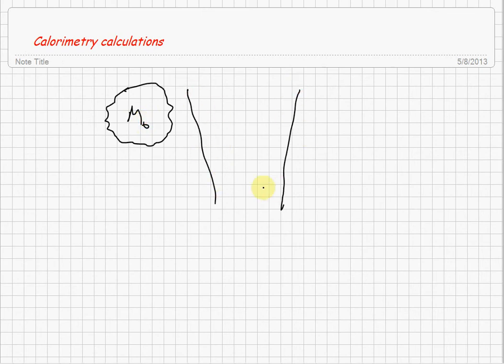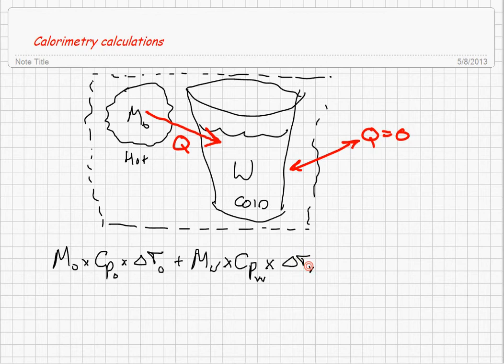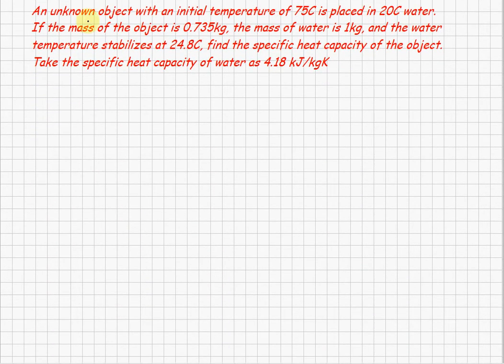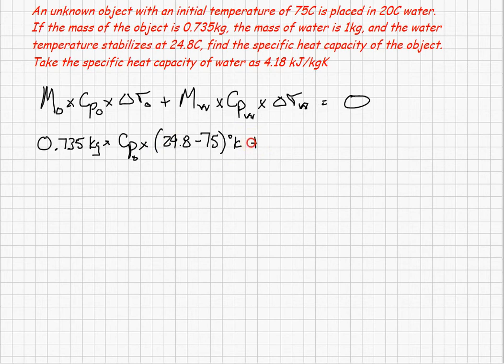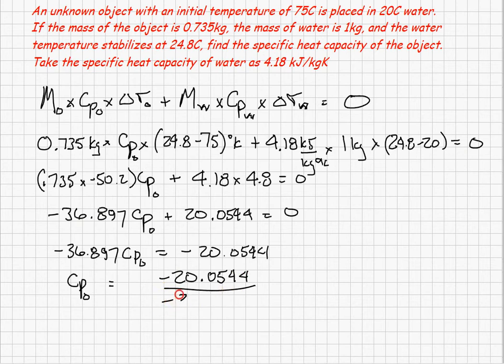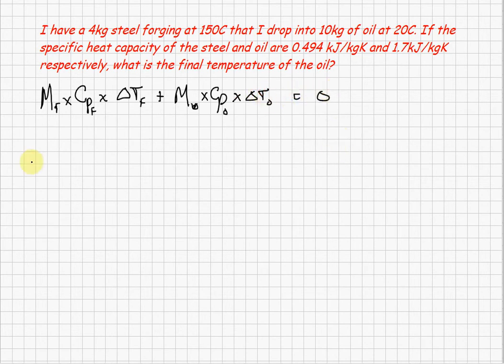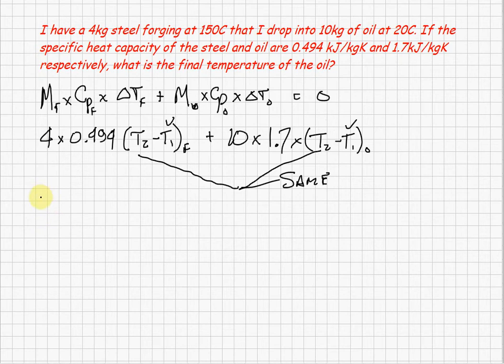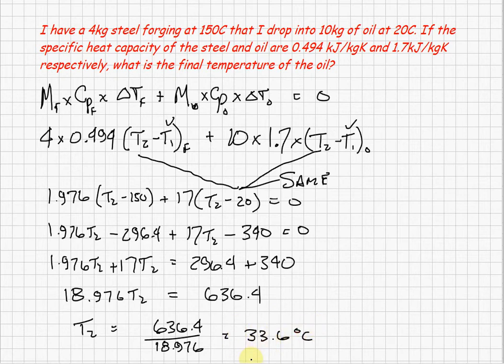Basic calorimetry calculations RDG Georgian College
Demonstrating two basic calorimetry calculations: How to calculate specific heat capacity and how to calculate final calorimetry temperature